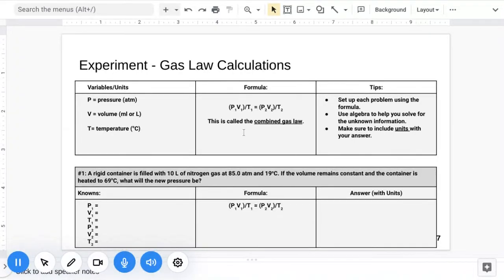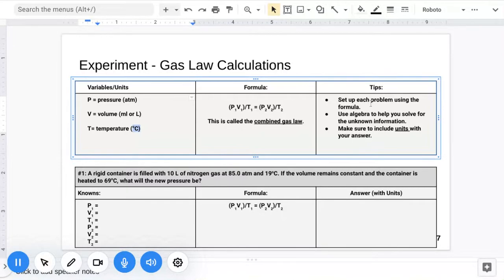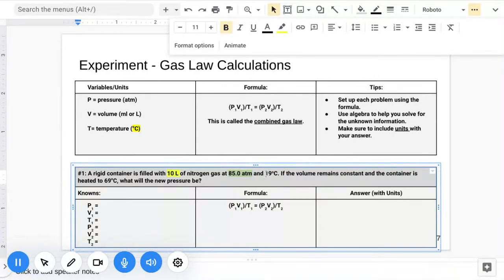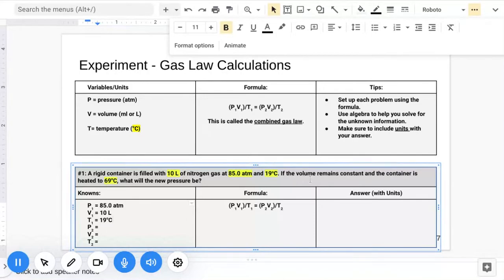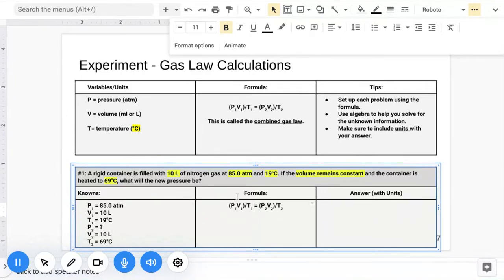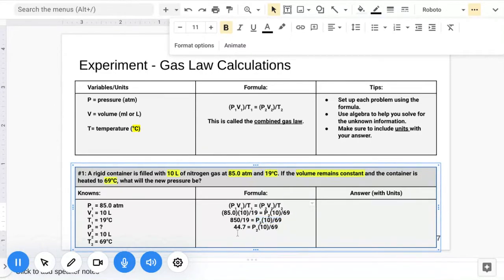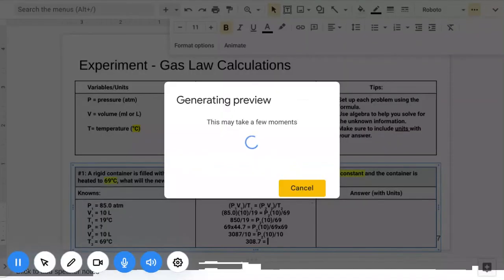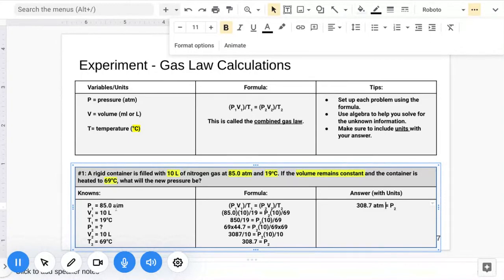1C: Combined Gas Law